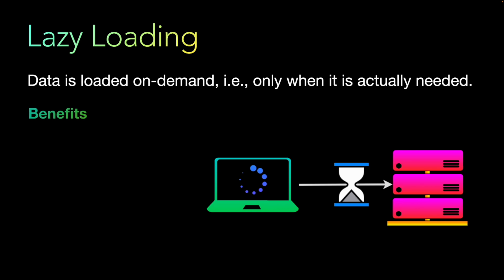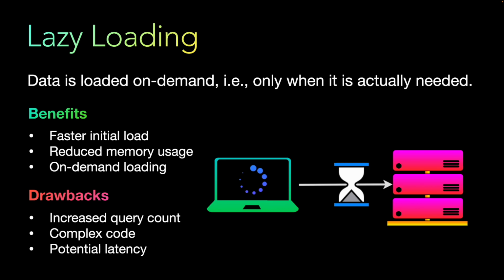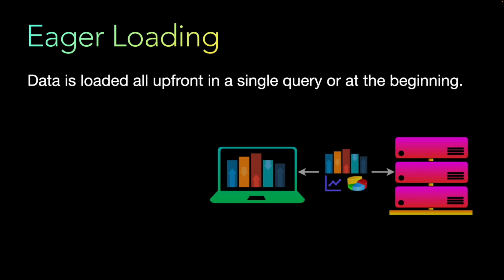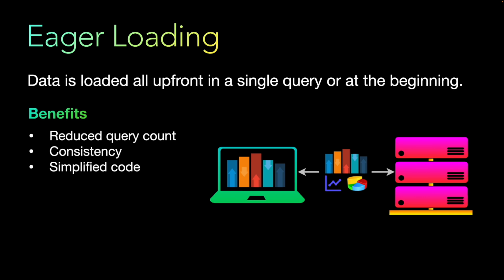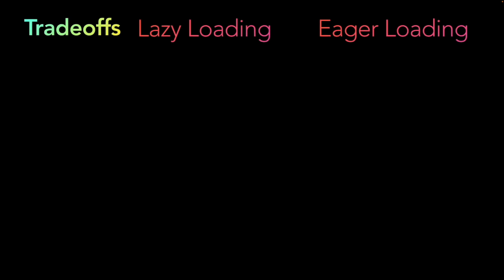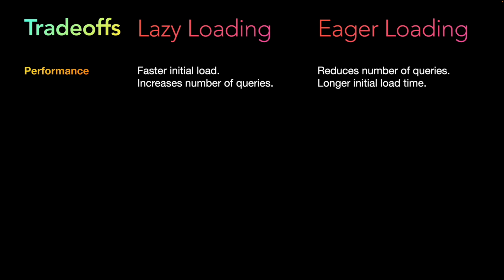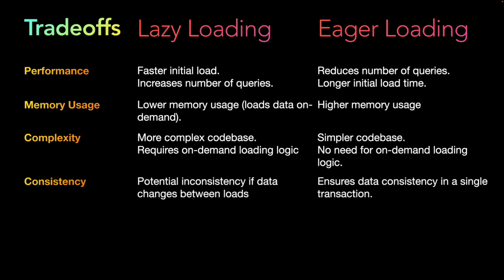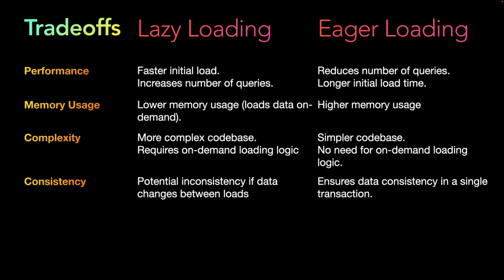Lazy Loading vs Eager Loading | System Design Tradeoffs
In software development, particularly in the context of web and database-driven applications, how data is loaded can significantly impact performance, user experience, and resource utilization. Two primary strategies for data loading are eager loading and lazy loading. This presentation will cover the concepts, benefits, drawbacks, and tradeoffs of eager loading and lazy loading.

Eager Loading: This strategy involves loading all necessary data upfront in a single query or at the beginning of a process. It is often used to reduce the number of database queries by retrieving all related entities in one go.

Lazy Loading: In this approach, data is loaded on-demand, i.e., only when it is actually needed. This can help in deferring the loading of certain pieces of data until they are required, potentially improving initial load times.

• 00:00 Introduction
• 00:36 Lazy Loading
• 01:15 Benefits and Drawbacks of Lazy Loading
• 02:44 Eager Loading
• 03:25 Benefits and Drawbacks of Eager Loading
• 04:44 System Design Tradeoff between Lazy Loading and Eager Loading